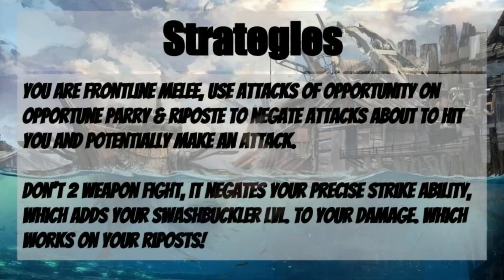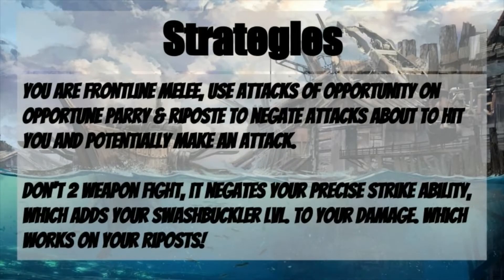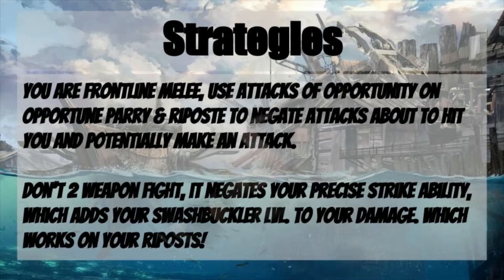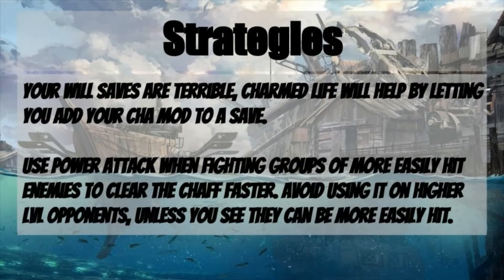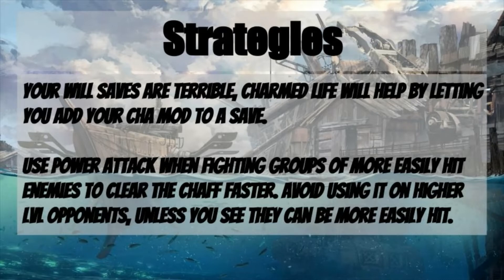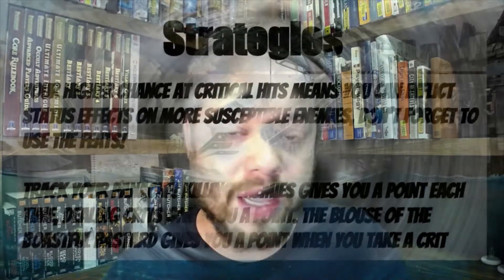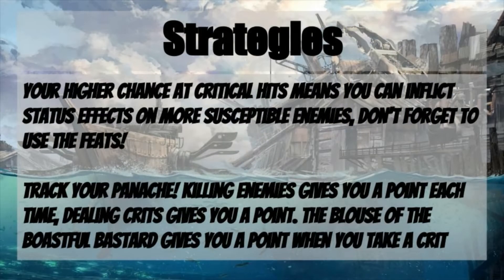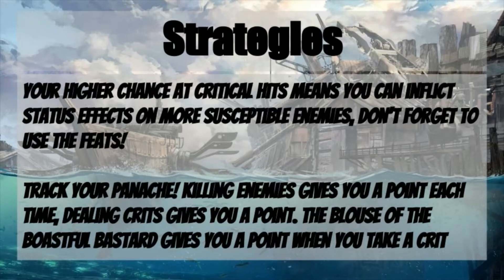Pathfinder Swashbuckler Guide - Strategies & Tactics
Even the most dashingly, daringly, bravado filled Swashbuckler must step back and think on what they means to do. It's worthwhile to consider; from time to time mind you; on how to refine one's technique.
A well timed thrust can leaves foes aghast, bringing them to a standstill as they stand their stunned and bleeding. Utilizing the the momentum gained from well executed attacks, devastating kills and from your own wounds, can lend itself to the showmanship with which will carry you through a fight.
So set Rapiers at ease and instead lift tankards high and share the glorious methods with which you've earned your reputation, right here at The Gamers Den!